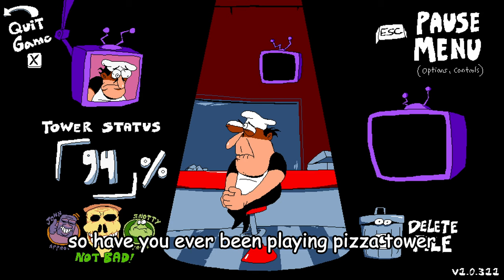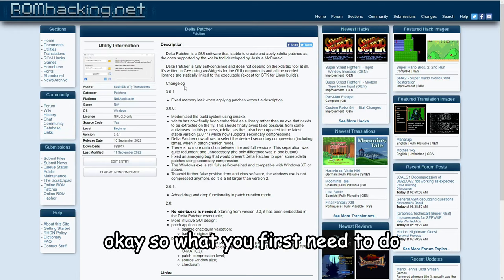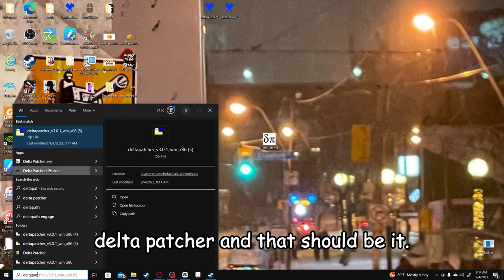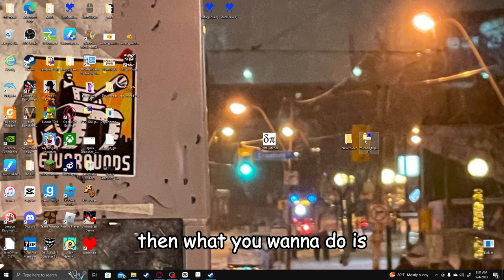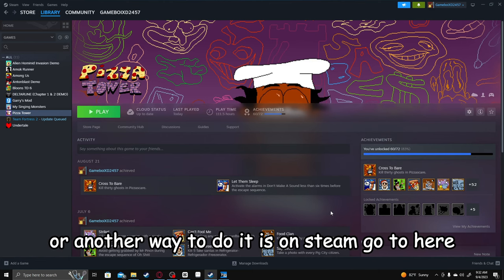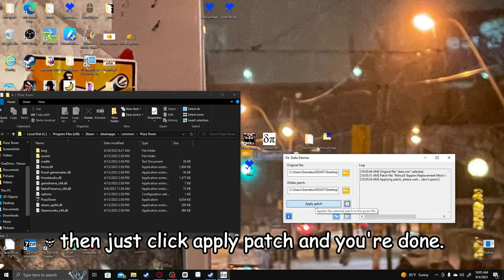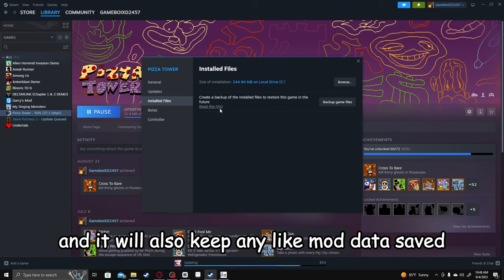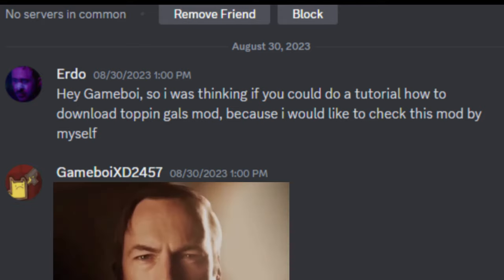How To Put Mods Into Pizza Tower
well there's already plenty of tutorials out there but you guys keep asking me for some reason.

copy and paste this into the windows + r window:
C:\Program Files (x86)\Steam\steamapps\common\Pizza Tower

0:00 random bs.
0:43 delta patcher.
1:26 downloading a mod.
2:23 putting the mod in pizza tower.
3:48 setting things back to normal.
4:17 bit of advice.
4:36 hey you. yes, YOU!